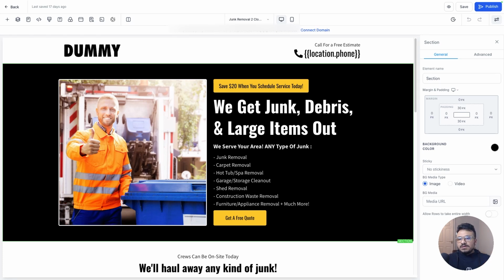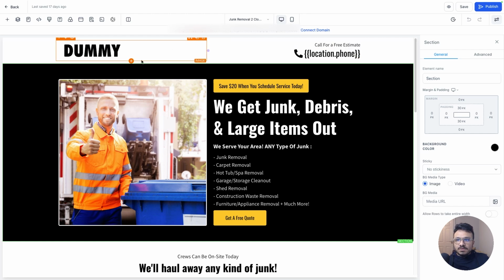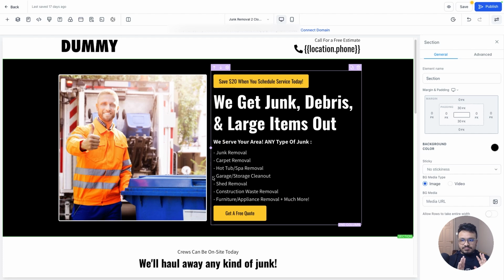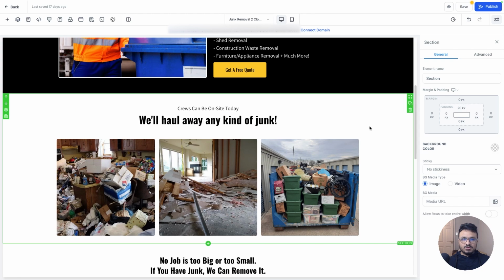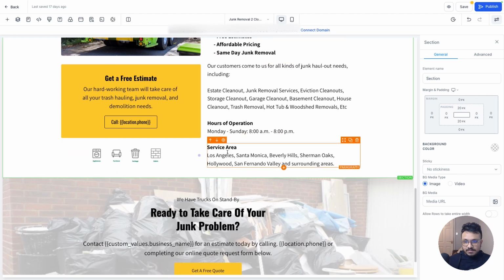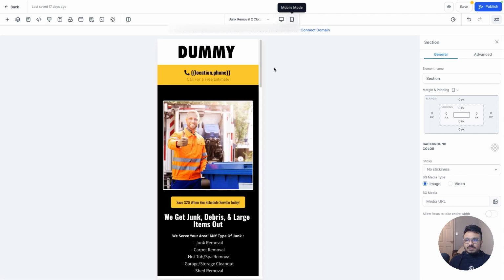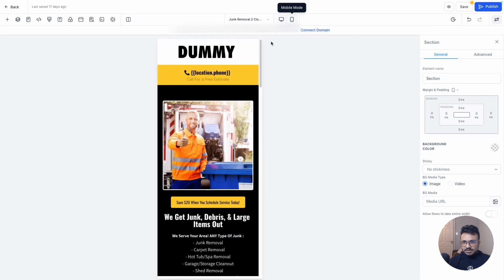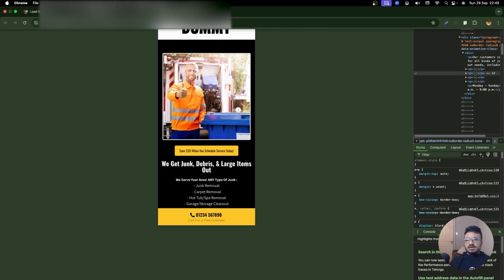GoHighLevel Junk Removal Landing Page Design | GET THIS TEMPLATE